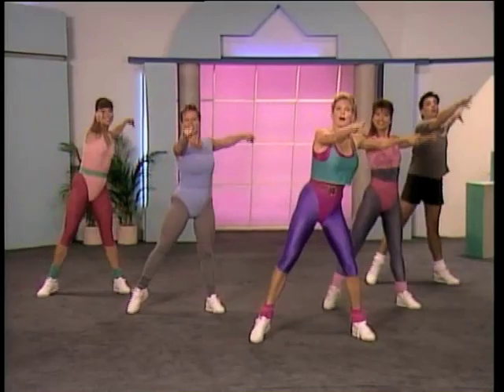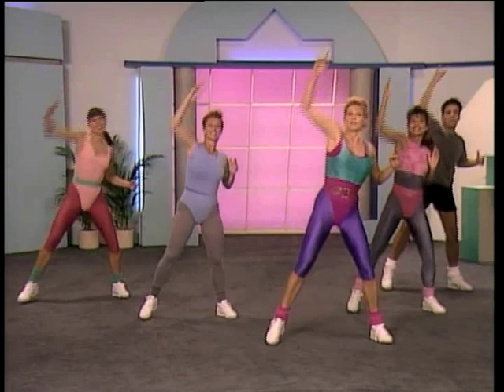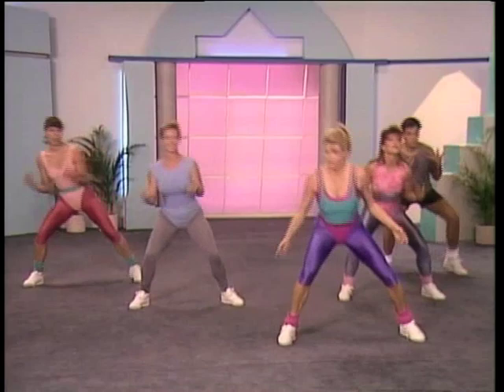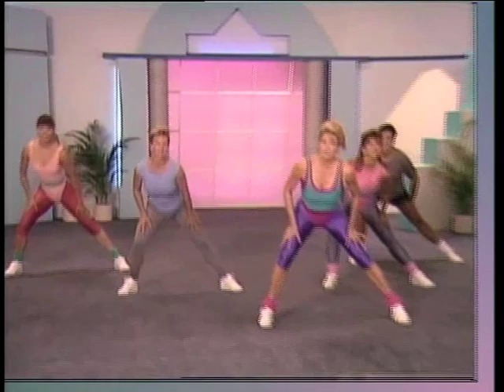Fat Burning and Core Conditioning With Kathy Smith (Fat Burning Classics)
Back by popular demand are three of my most popular Fat Burning Classics that continue to help millions lose weight and keep it off throughout the years. Sure, high-cut leotards and leg warmers may be a thing of the past, but these routines are as powerful as ever! Over the years, my recipe for living lean has remained the same... Calorie-blasting cardio combined with total body toning to increase lean muscle mass, and rejuvenating stretch routines for long flexible muscles. It's my slim-sequencing that's helped millions experience weight loss success! the results are timeless, and the moves and music are pure fun! Get your body back now!